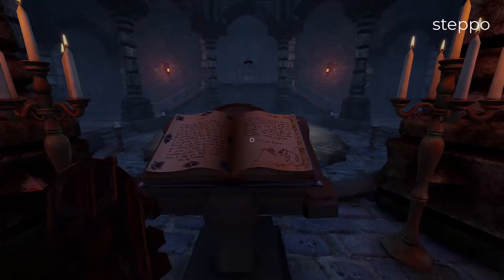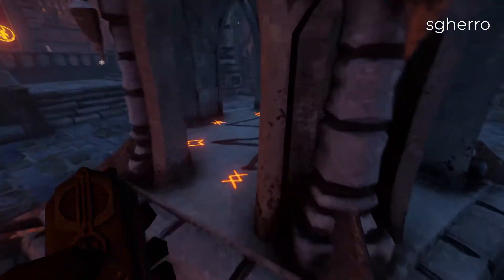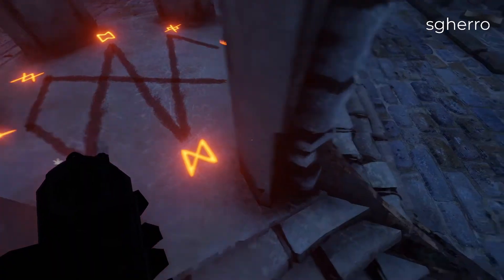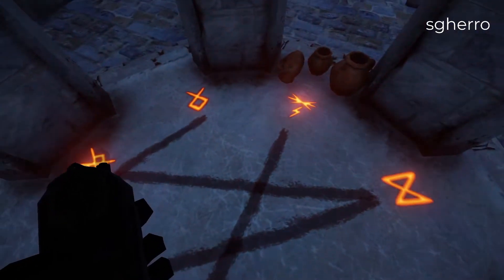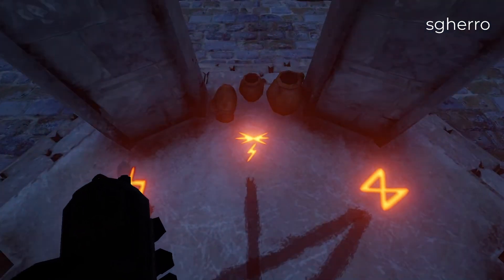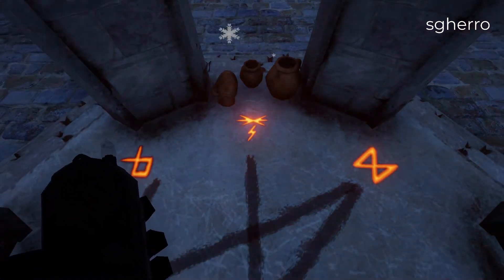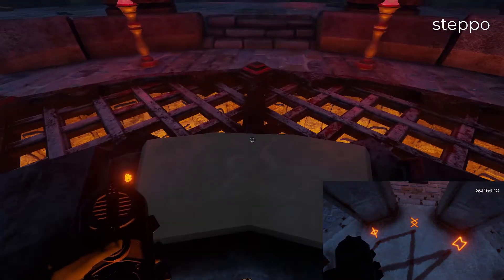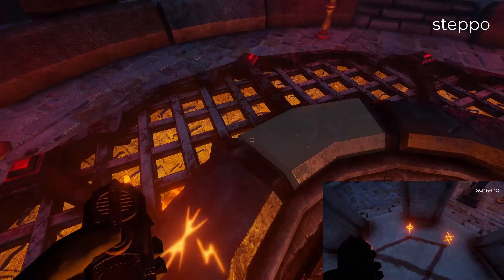NIIIICE - We where here too [#3]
Let's end this sanctuary with some clownery.

Porca miseria.

If you want to play the game you can find it

Timeline:
00:00 In the last episode
00:06 Rune path
04:23 Stair case
04:45 In the next episode